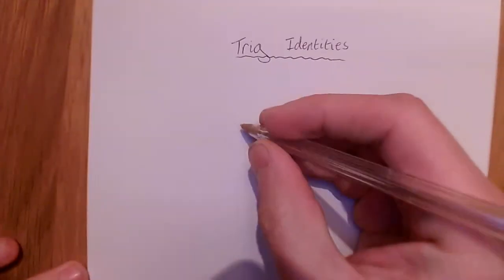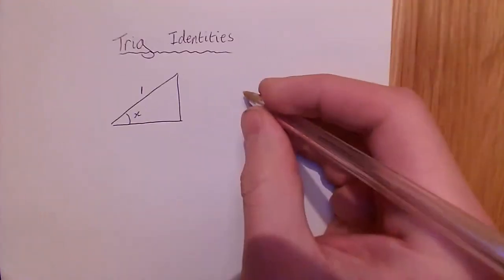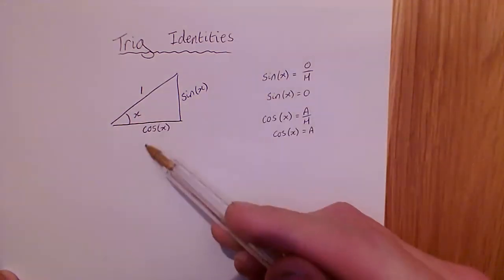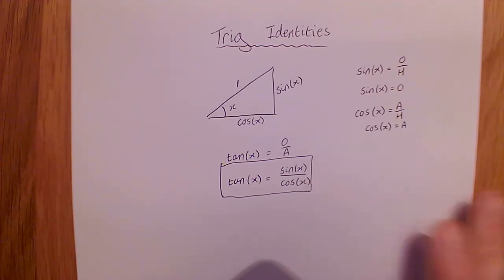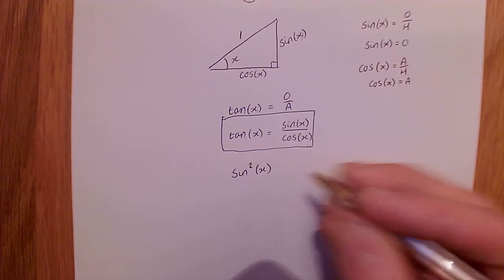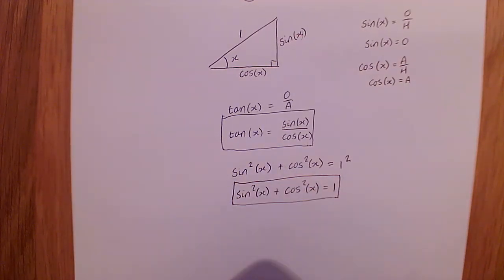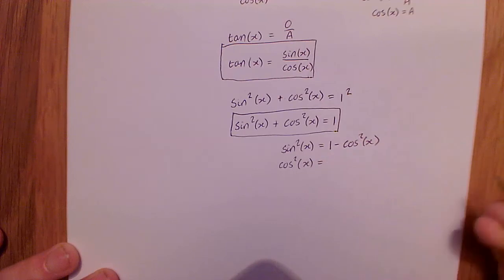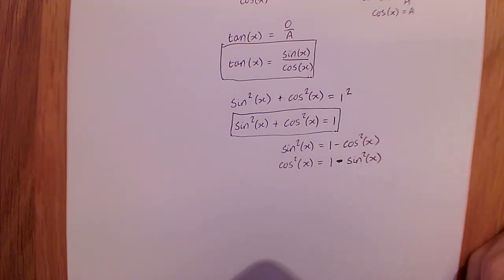Where trig identities come from